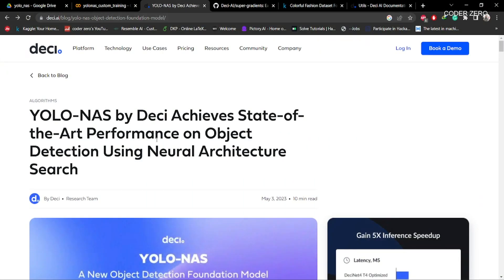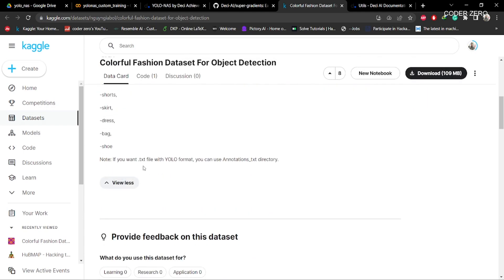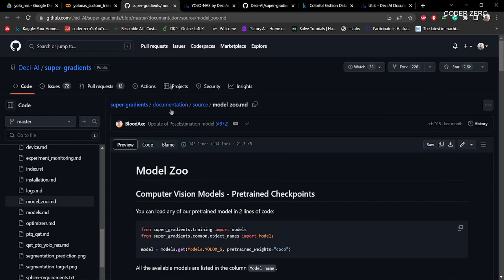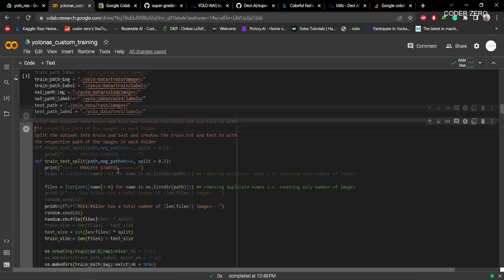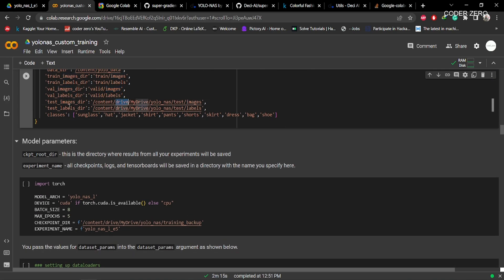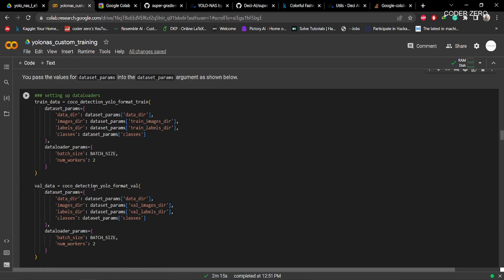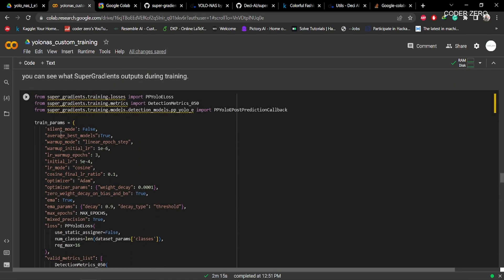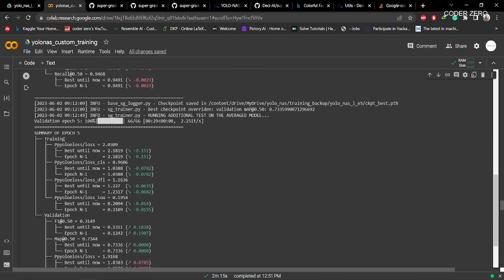How to train YOLO-NAS Object Detection on Custom Dataset | step by step Tutorial | Google Colab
Deci AI  has introduced YOLO-NAS, its latest deep learning model that delivers superior real-time object detection capabilities and high performance ready for production. YOLO-NAS stands for “You Only Look Once – Neural Architecture Search,” and it is a game-changer in object detection.

Recommended books:
1. HANDS ON MACHINE LEARNING WITH SCIKIT LEARN, KERAS & TENSORFLOW
2. Deep Learning with PyTorch: Build, train, and tune neural networks using Python tools

Recommended laptops for Machine Learning and Deep Learning:
1. Lenovo Legion 5 AMD Ryzen 5 4600H 15
2. Acer Nitro 5
3. Acer Predator Helios 300

Best budget setup:
1. BenQ GW2480 24-inch (60.5 cm) 1080p monitor
2. Office Chair
3. Table
4. Mic